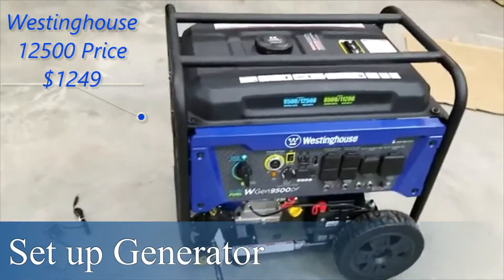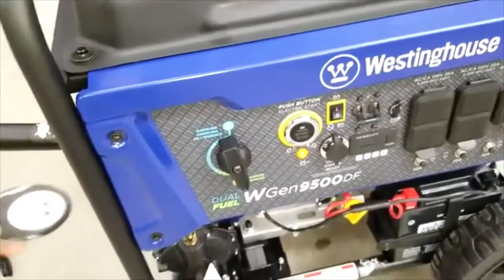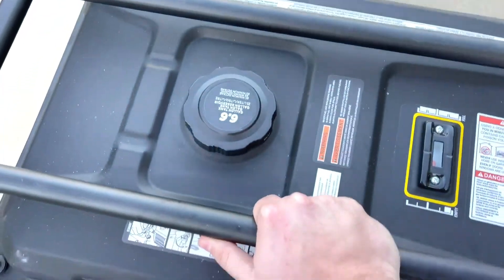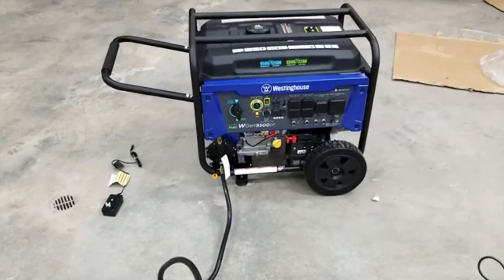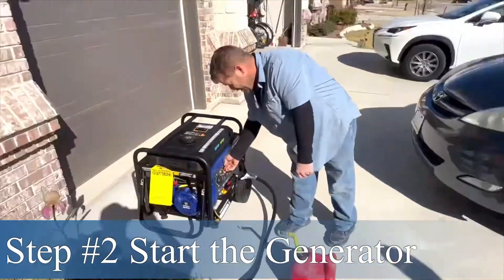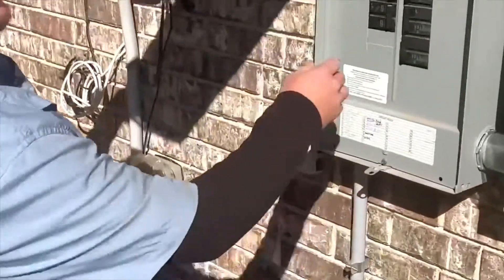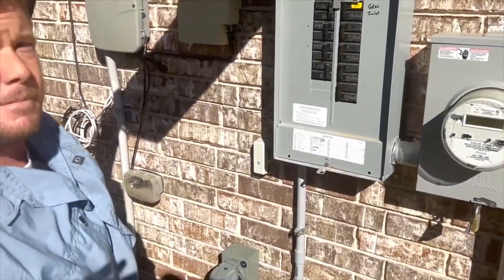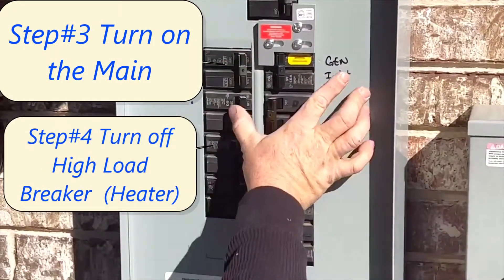Connecting Westinghouse Generator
There are several choices in preparing for the winter possibility of power outage. Many residents in our community are opting for a generator. This is a quick video on an option using the Westinghouse 9500 Dual Fuel portable generator.